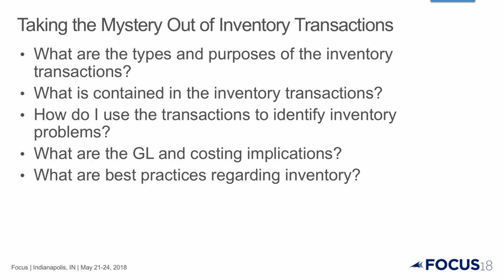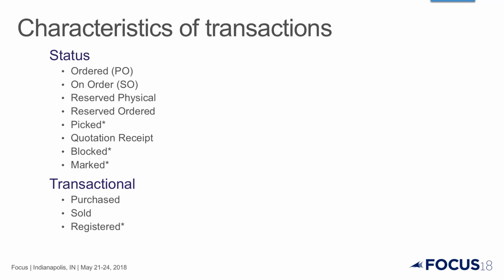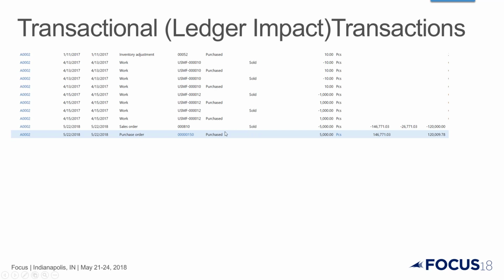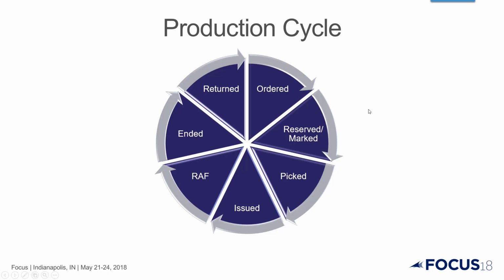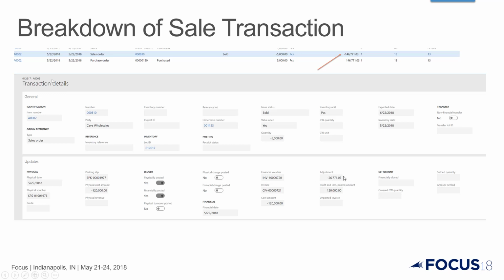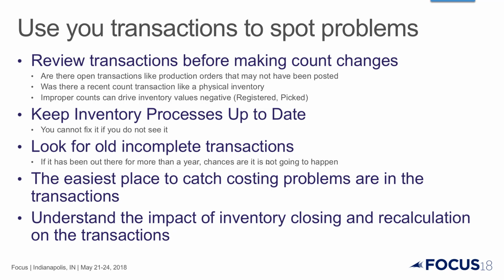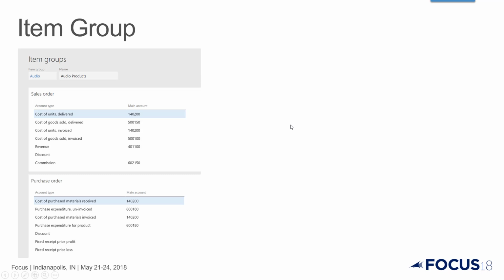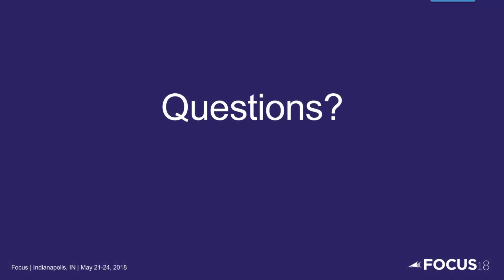Taking The Mystery Out Of Inventory Transactions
This is a broadcast of a presentation done for AXUG Focus Event 2018